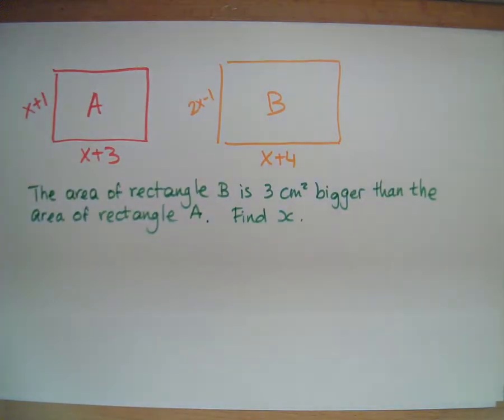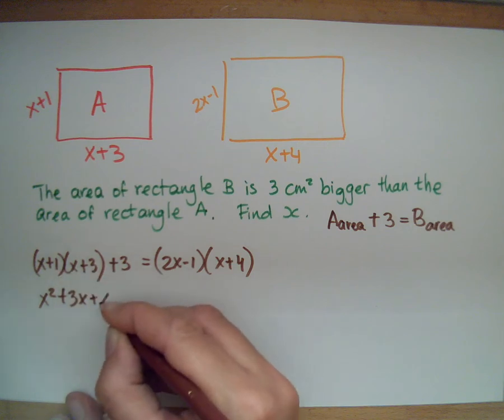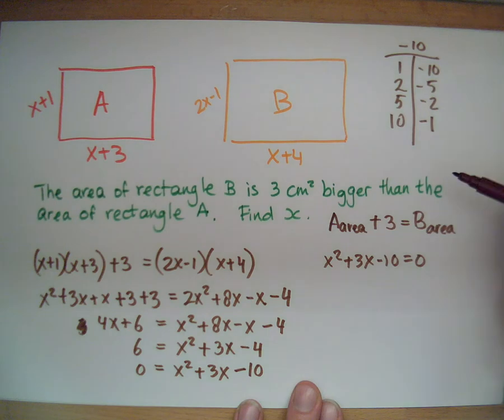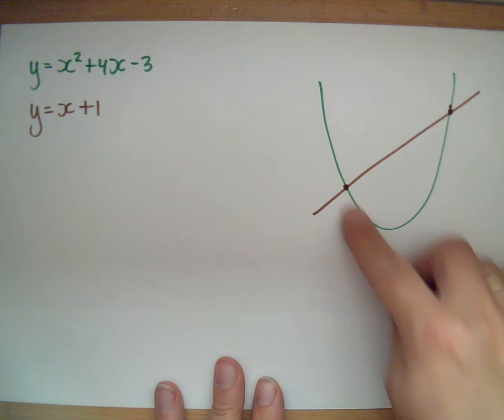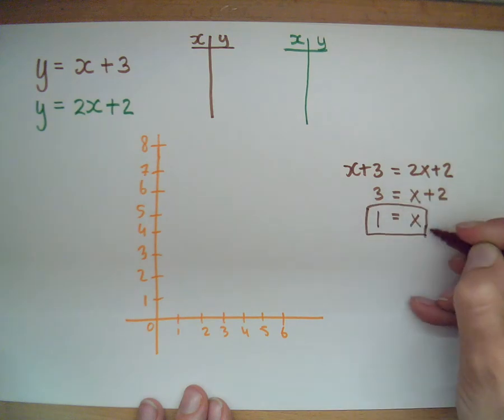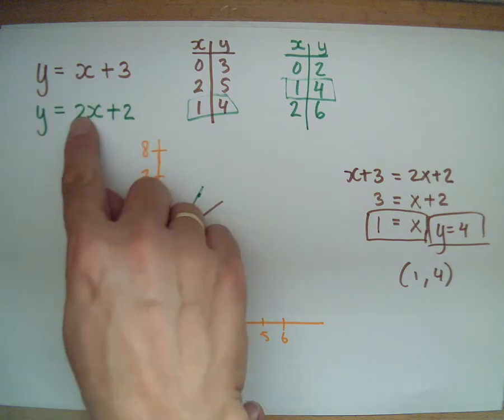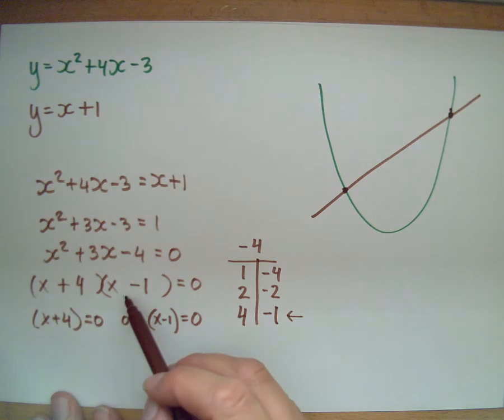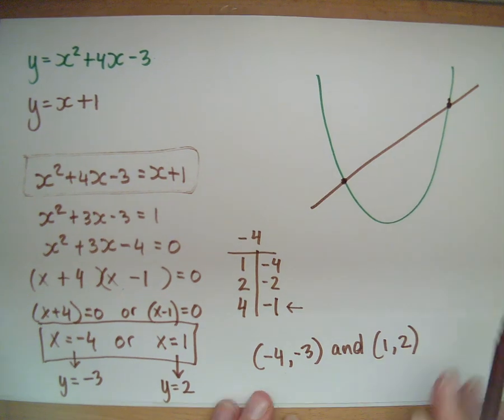6.14 Solving quadratic equations in context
6.14 Solving quadratic equations in context